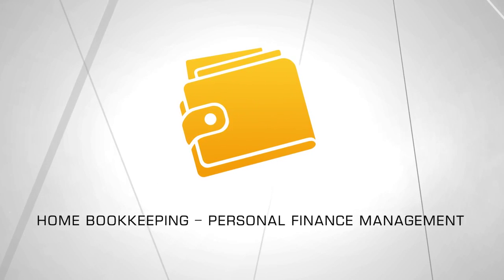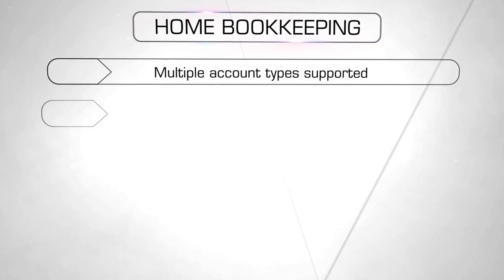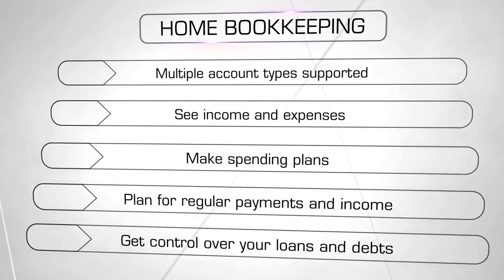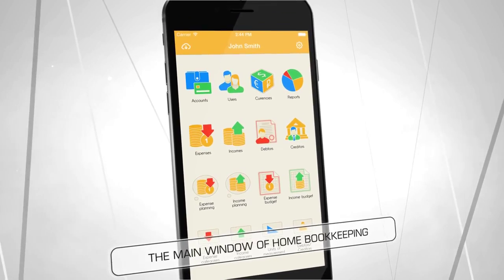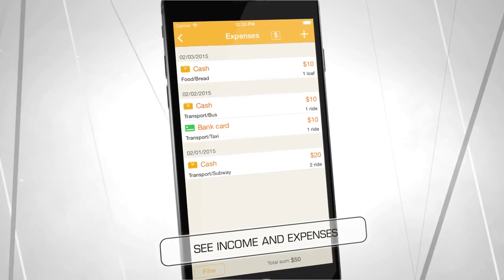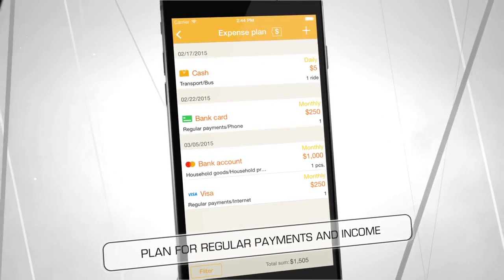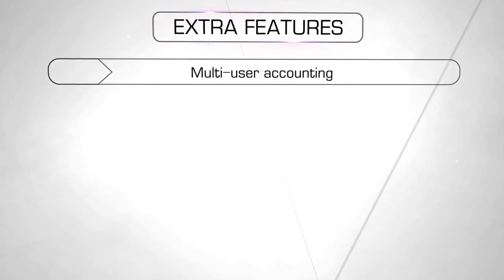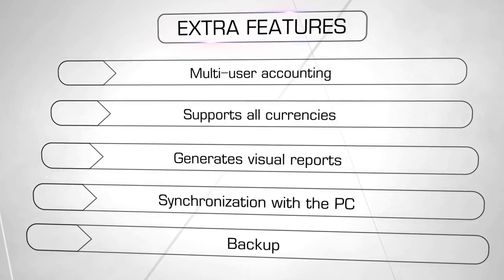Home Bookkeeping for iOS Devices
A short promotional video for Home Bookkeping, a mobile app that helps keep track of one's finances.